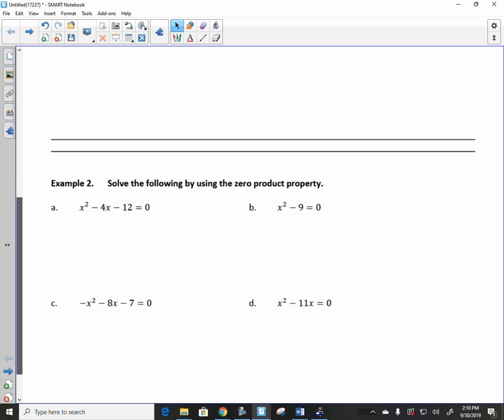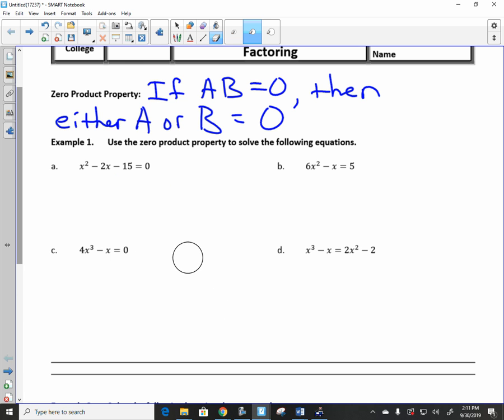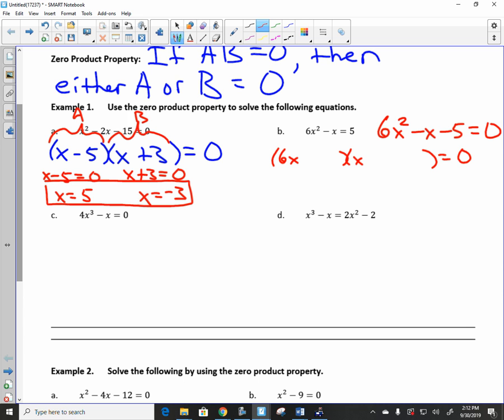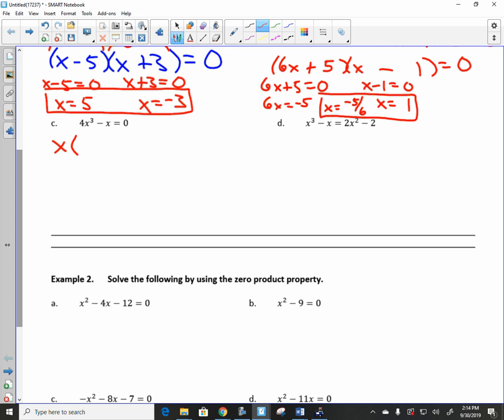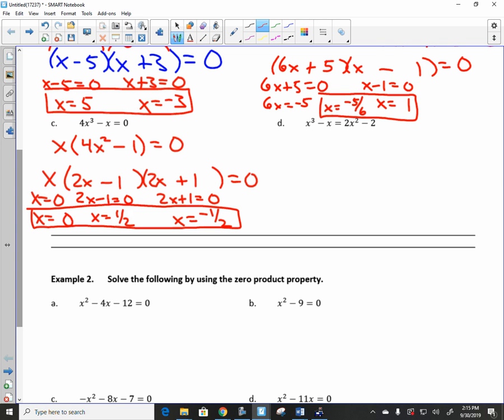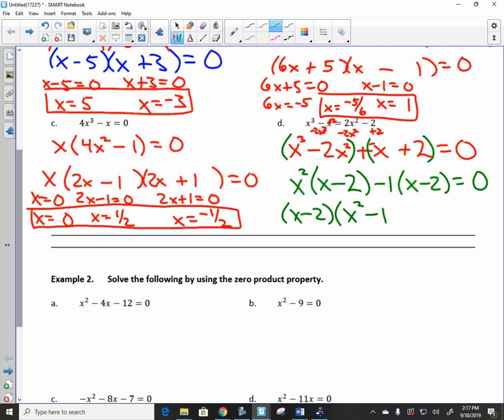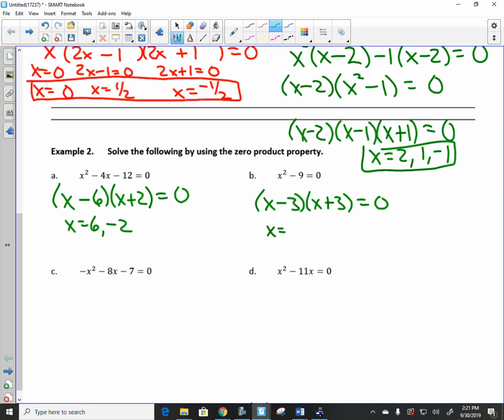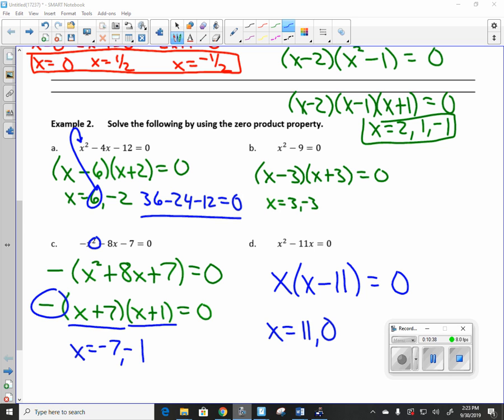Math for College Solving Polynomials by Factoring 2019